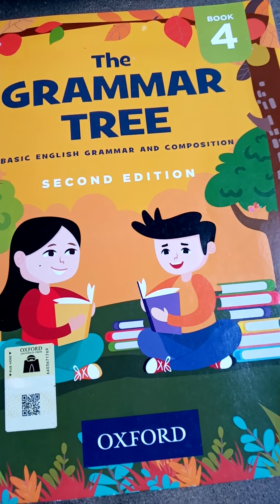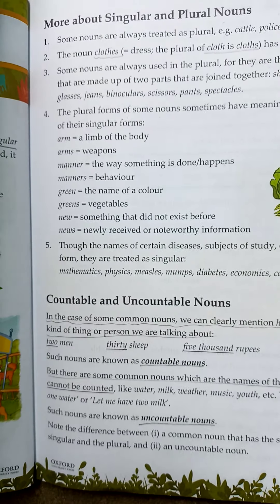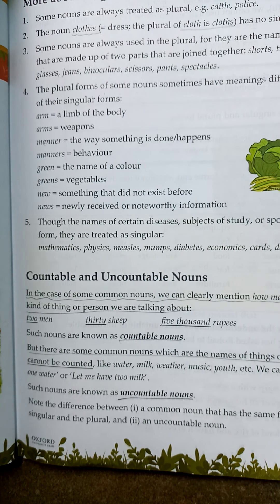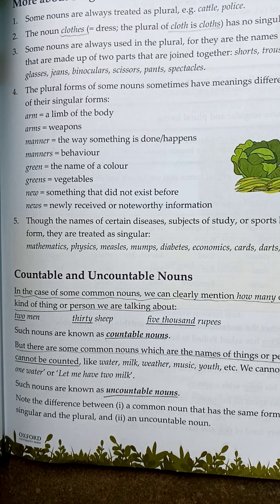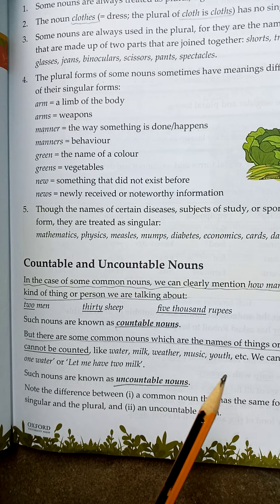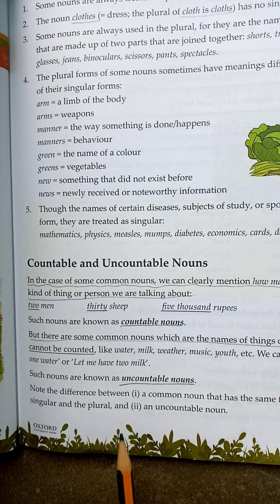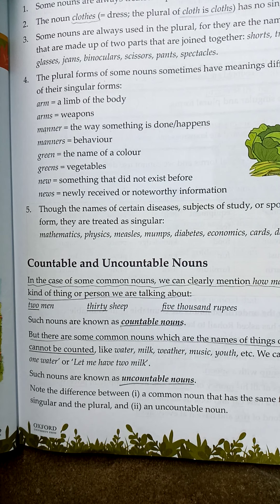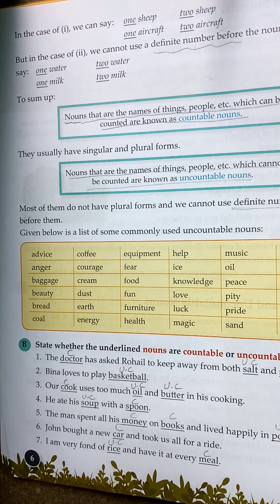The Grammar Tree Book-4||Chap#2|| Pg:5,6 Ex:B